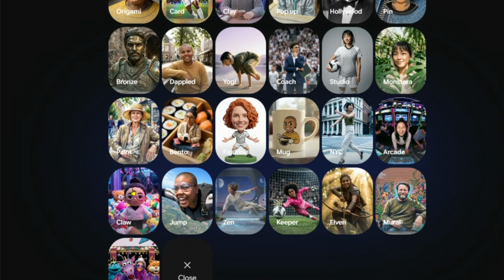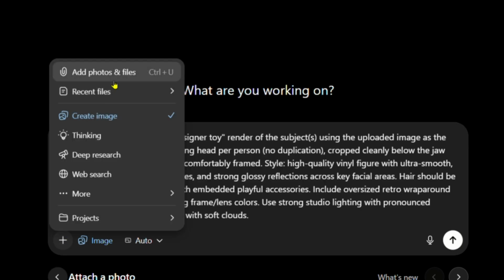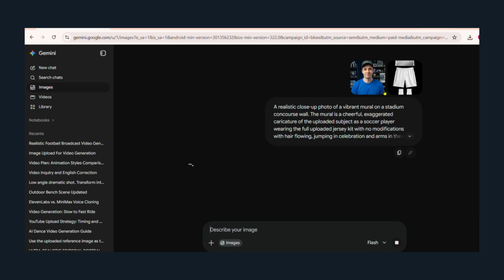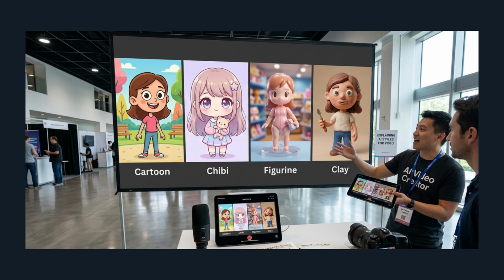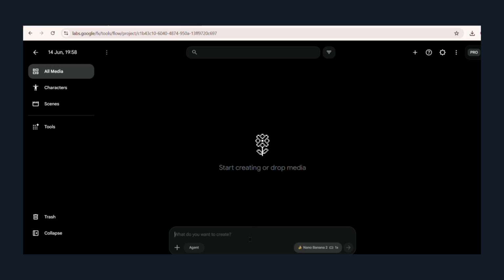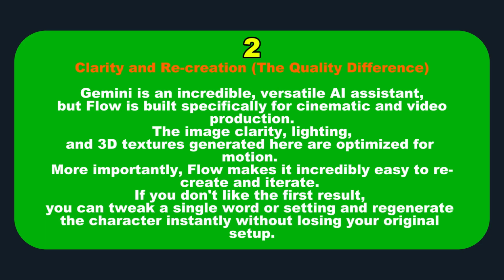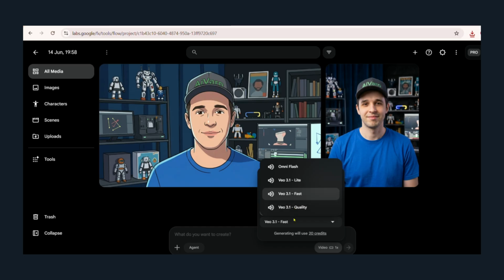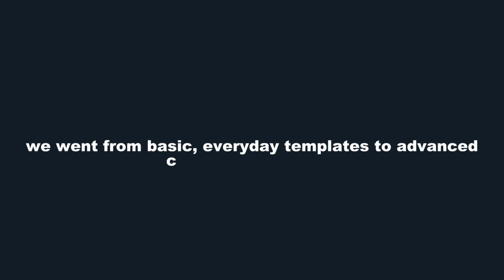The RIGHT Way to Create 3D Animated Characters with AI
Stop wasting weeks manually modeling, rigging, and animating! In this video, we break down the absolute RIGHT way to create fully functional, production-ready 3D animated characters using a modern AI pipeline.

We bridge the gap between imagination and animation by mapping out a complete hybrid workflow—moving away from traditional, tedious artist-only friction toward highly efficient, automated systems.

prompt for animated character

[REFERENCE FACE LOCK / IDENTITY PRESERVATION]: Use the uploaded reference image as the exact identity source. Maintain the person's core facial structure, eye shape, hair color/texture, and unique distinguishing features to ensure they are instantly recognizable, but completely translate them into the specified animation style.

[ART STYLE & VISUAL MEDIUM]: Premium, high-end 2D traditional animation style. Features crisp, hand-drawn linework, clean vector outlines, and classic cel-shading with a vibrant, intentional color palette. Smooth, flat color gradients where appropriate. Absolutely no 3D digital rendering, no realistic skin textures, no CGI/Pixar-style depth, and no photorealistic elements.

[CHARACTER, ATTIRE & POSE]: [Describe the character's age/gender, what they are wearing, their exact pose, and their facial expression. E.g., A young woman with a joyful smile, wearing a sleek black turtleneck sweater, looking directly at the camera with her hands gently resting on her chin.]

[ENVIRONMENT, BACKGROUND & LIGHTING]: [Describe the setting and the mood. E.g., A beautifully stylized, minimalist cozy café interior with soft, warm golden-hour lighting filtering through a window, creating a gentle rim light around the character.]

[PRODUCTION QUALITY MODIFIERS]: High-quality key visual aesthetic, animation studio production art, sharp focus, masterfully drawn, cinematic movie poster quality, clean composition, flawless character design.

final video prompt
Use Reference Image 1 as the photorealistic human avatar.
Use Reference Image 2 as the 2D anime character.

Preserve the exact identity, facial features, hairstyle, clothing, proportions, and overall appearance of both reference characters throughout the entire video.

Single continuous cinematic shot, no cuts. A beautiful tropical beach stretches along the coastline during golden hour. Crystal-clear ocean waves roll onto the shore. Palm trees sway gently in the sea breeze. The sky is filled with dramatic sunset colors, creating an epic cinematic atmosphere.

The photorealistic human avatar stands confidently on the wet sand near the shoreline. Across from him stands the 2D anime character. Both stare at each other with determination as ocean waves wash around their feet.

The anime character suddenly rushes forward with incredible anime-style speed, leaving stylized motion trails and dynamic energy effects. The photorealistic avatar reacts instantly, dodging with realistic athletic movement and cinematic action choreography.

An intense but non-violent rivalry battle unfolds across the beach. Both characters exchange spectacular attacks, acrobatic jumps, dramatic dodges, and powerful clashes. Every impact creates cinematic shockwaves, flying sand particles, splashing seawater, and glowing energy bursts. No blood, no injuries, no graphic violence.

The anime character uses exaggerated anime combat techniques, dramatic poses, speed lines, and colorful energy effects. The real avatar counters with realistic martial arts-inspired movements, athletic agility, and cinematic action sequences.

The camera performs smooth tracking shots, dynamic orbital movements, dramatic low-angle shots, slow-motion moments, and epic wide cinematic views of the beach and ocean. Both characters remain perfectly consistent with their reference images.

As the battle reaches its peak, both launch their ultimate attacks simultaneously. A massive burst of light, sand, and ocean spray fills the scene. When the dust settles, both stand unharmed, smiling with mutual respect.

The rivalry ends with a friendly handshake as the sunset reflects across the ocean behind them.

Style: Hybrid photorealistic live-action human versus authentic 2D anime character.

Quality: Ultra-detailed, blockbuster movie quality, realistic ocean physics, cinematic lighting, professional VFX compositing, perfect shadow matching, temporal consistency, stable character identity, smooth motion, realistic water interaction, 4K cinematic quality.

Negative Prompt:
blood, gore, injury, death, graphic violence, broken bones, dismemberment, distorted anatomy, extra limbs, flickering animation, unstable identity, low quality, blurry details, text, subtitles, watermark, logo, camera shake, artifacts.